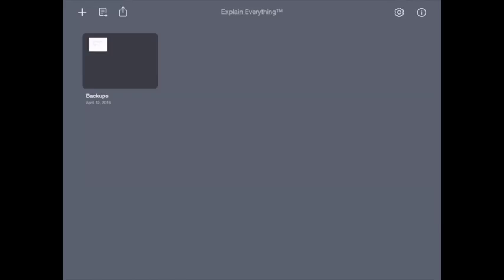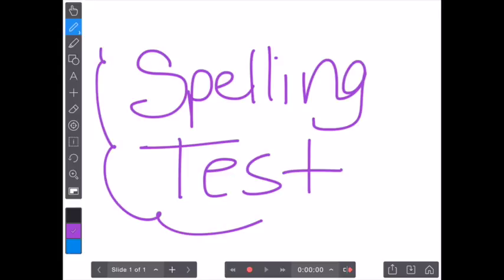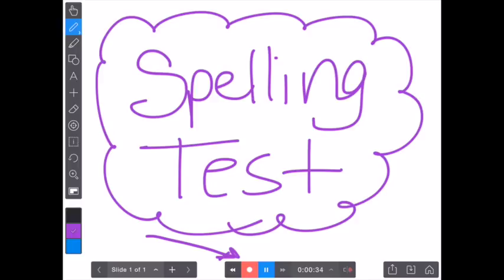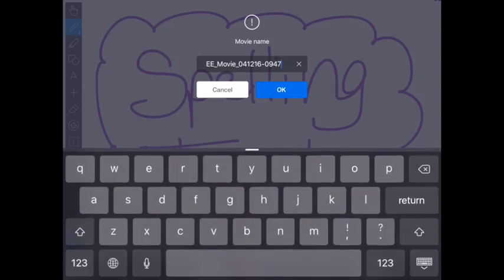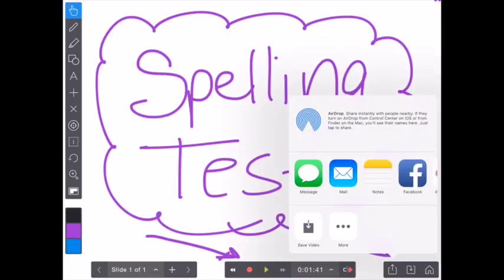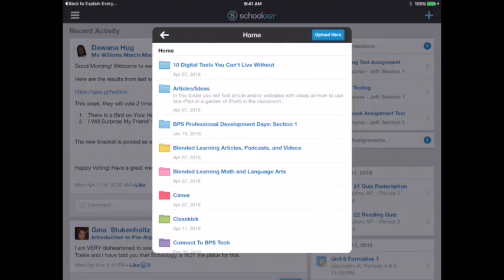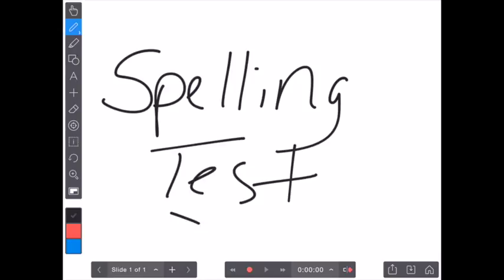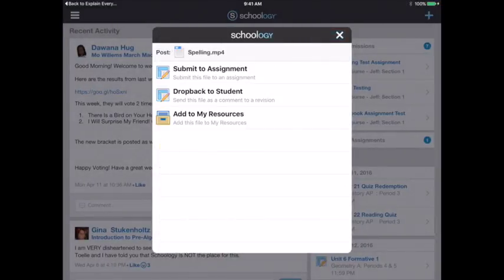Creating a Screencast in Explain Everything and Uploading to Schoology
This video shows how to create a screencast in Explain Everything and upload the file to Schoology.